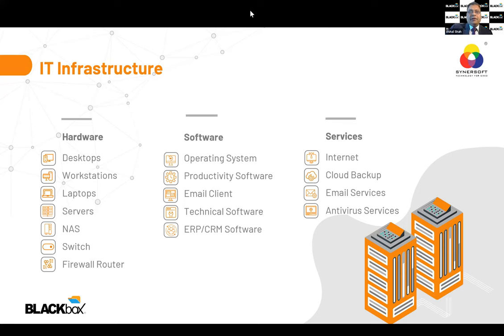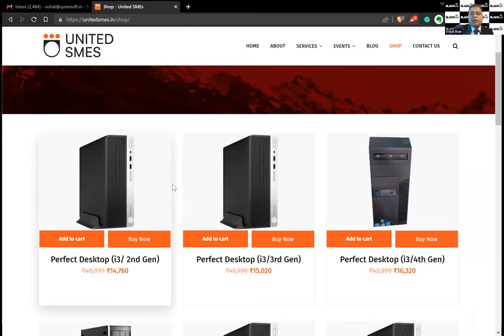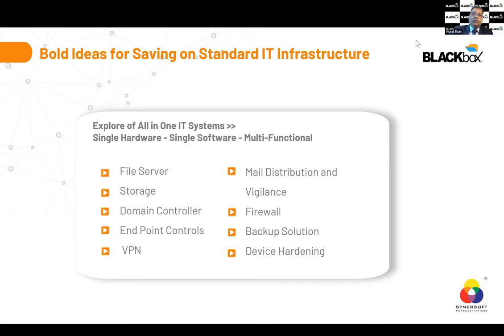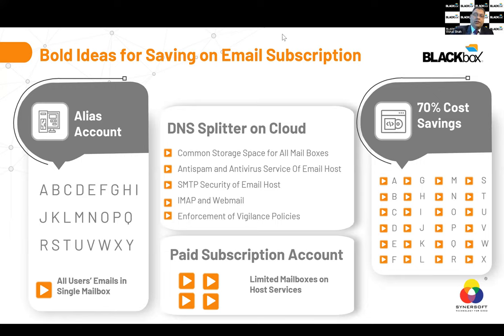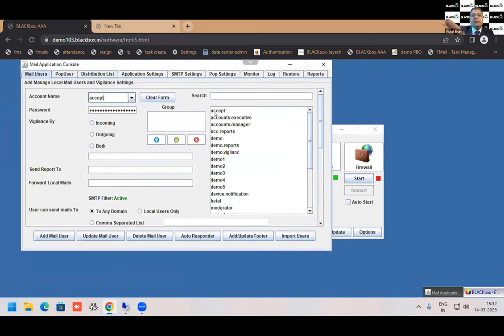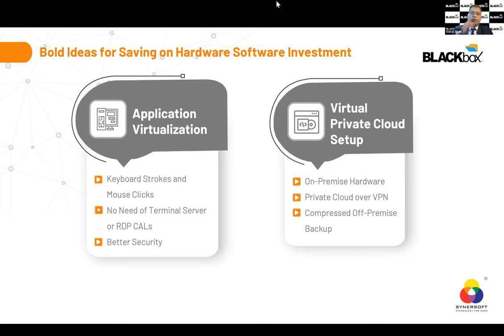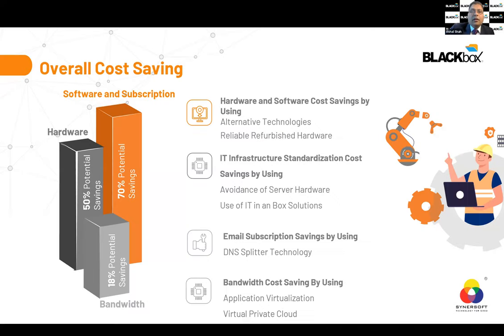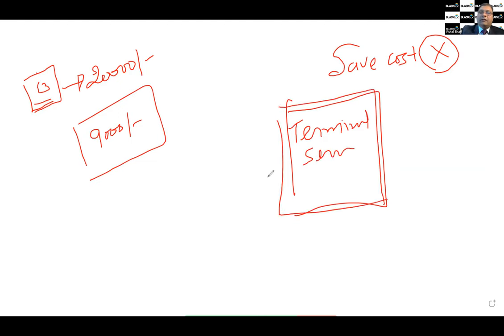Webinar on An owner's guide to the Lean and Mean IT Infrastructure by Vishal Shah 14th March2023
Specially designed for Enterprise Owners and Senior IT Professionals

Mr. Vishal Shah explained how to optimize IT Investment to Maximize Return on Invstement in IT. The speaker covered optimization of investment in Hardware and Software, He also gave hands on tip to minimize recurring cost of Internet Bandwidth, Cloud Backup, and Email Services.